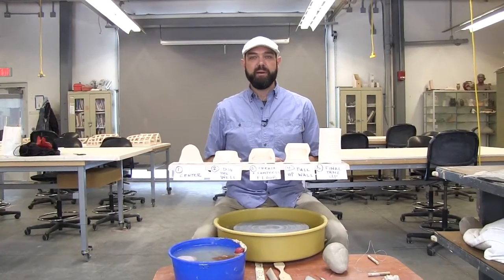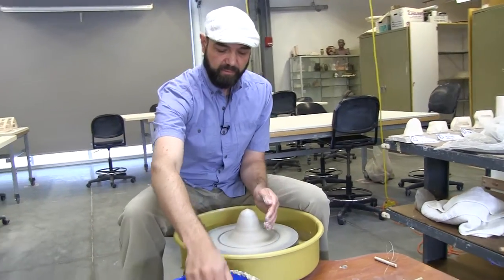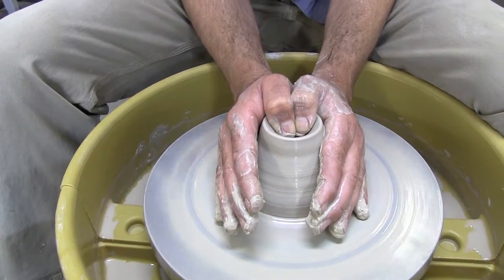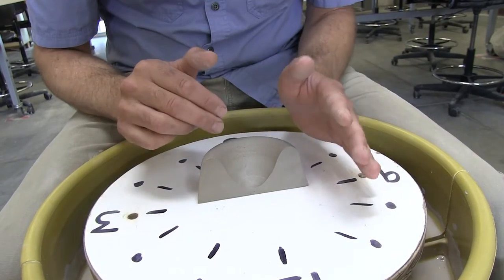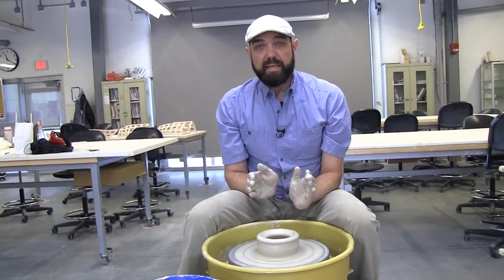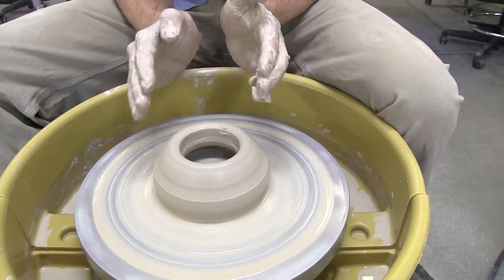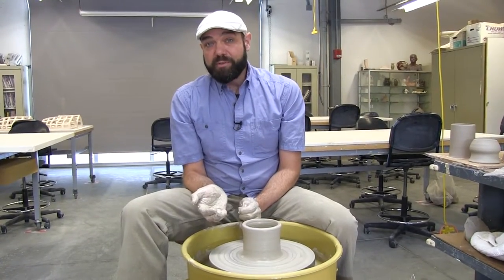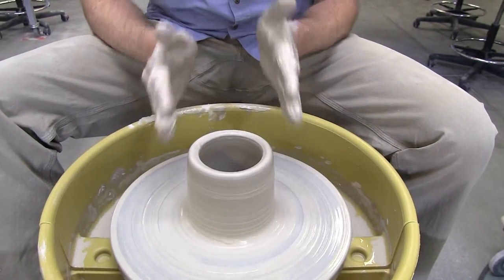Throwing a Basic Cylinder on the potter's wheel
Excellent step by step instruction on how to throw a ceramic cylinder on the potters wheel. Detailed video images clearly show each step. Includes a review of centering.
Instructor: Jason Dunn at College of Marin
Camera and editing: Fawn Yacker